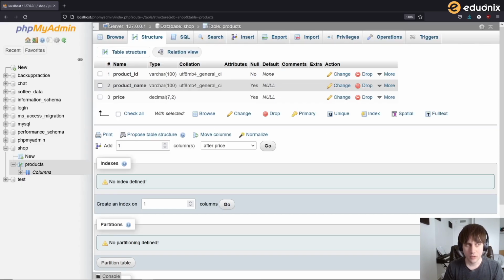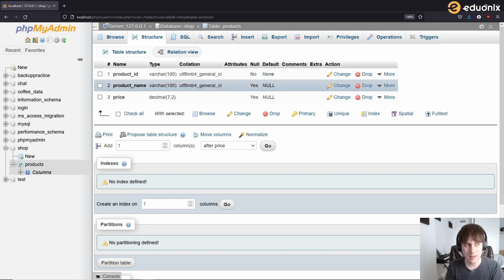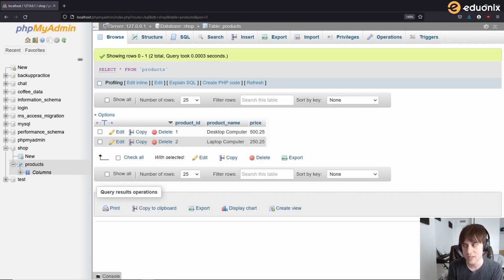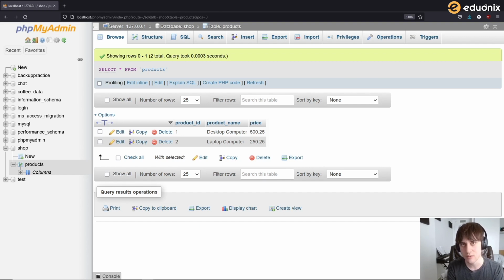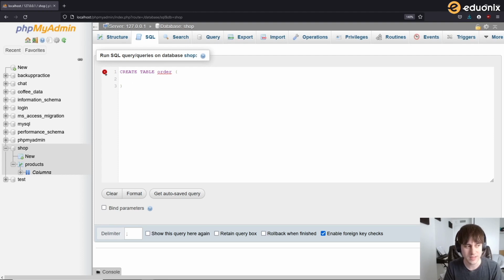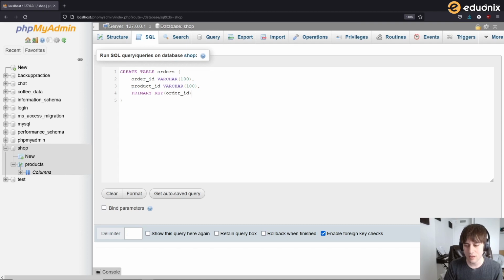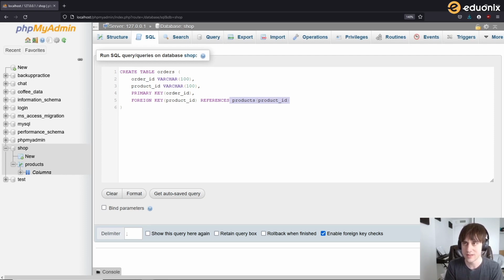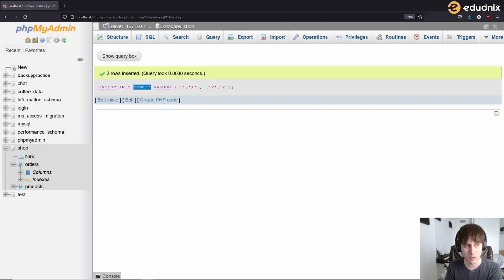Learn Web Development || Primary and Foreign Keys